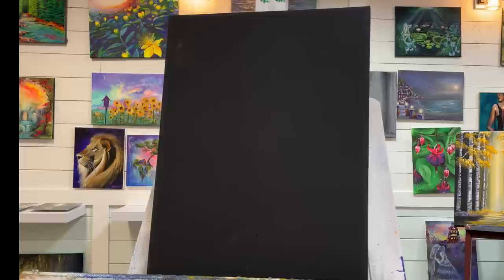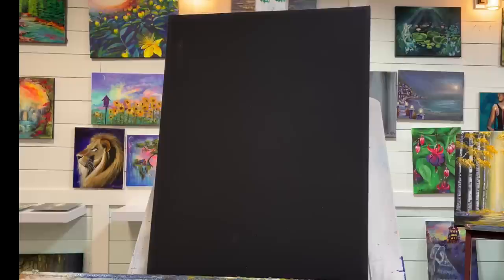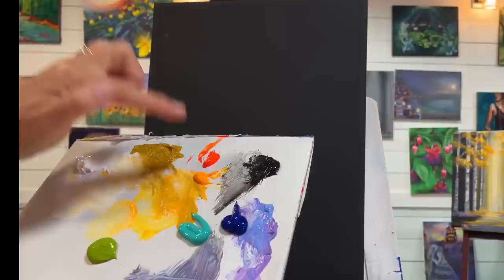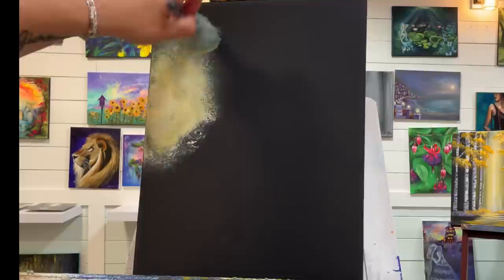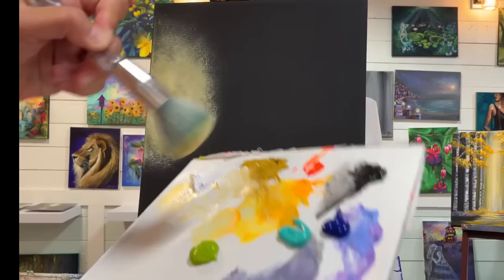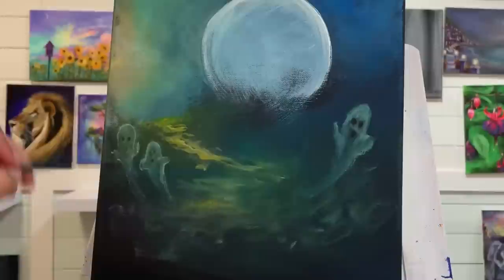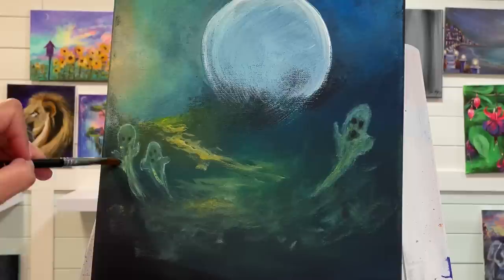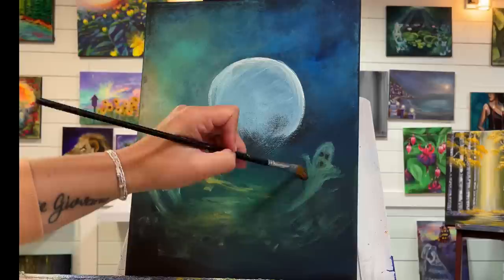How To Paint A Halloween 🎃 Haunted Mansion in Acrylic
This is a fun Halloween themed painting of a haunted mansion with a full glowing moon and 3 spooky ghosts.
Colours:
Titanium white
Mars black
Neon yellow
Neon orange
Yellow ochre
Turquoise green
Phthalo blue
Light olive green
Pastel purple